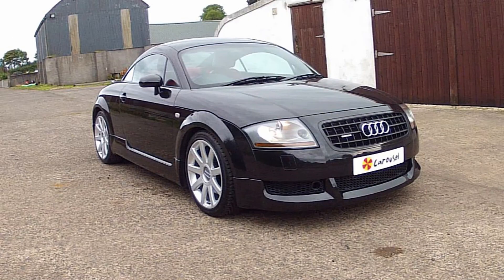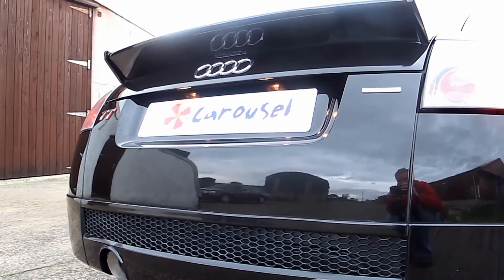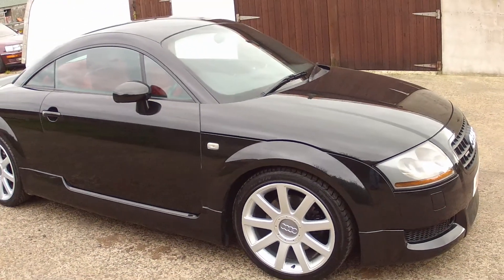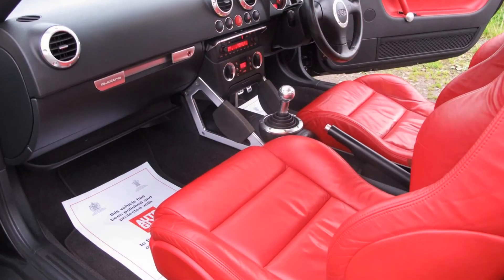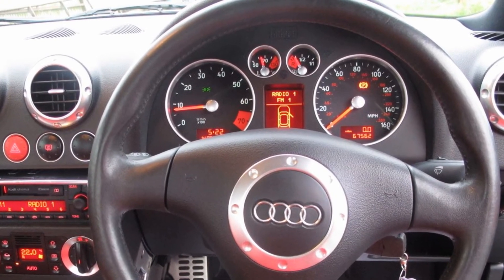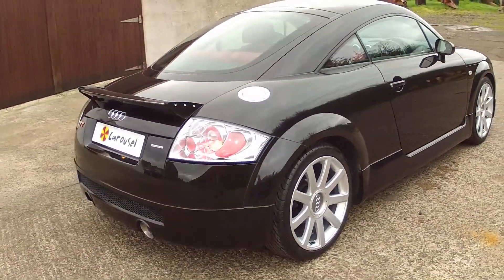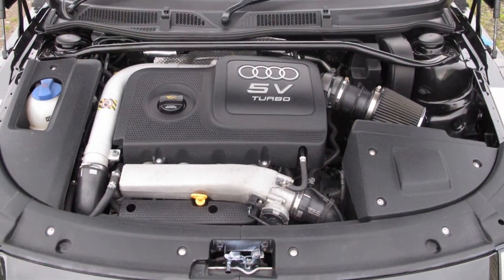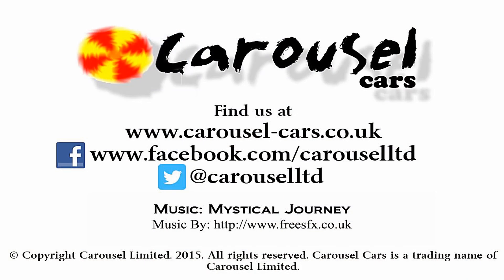Audi TT Quattro 225BHP, Carousel Cars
Carousel Cars -- Ballymena, County Antrim, Northern Ireland. Just 40 mins from Belfast.
We offer only the best Used Cars, Hand picked for value and quality. "If its not good enough for us, its not good enough for you!"
We don't use pressure sales tactics. Part Exchange Welcome.
If you need any further assistance please do not hesitate to call on 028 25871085 or 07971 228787.
"We take the stress out of buying Your Next New Car"
Thank-you for taking time to have a look. Carousel Cars.